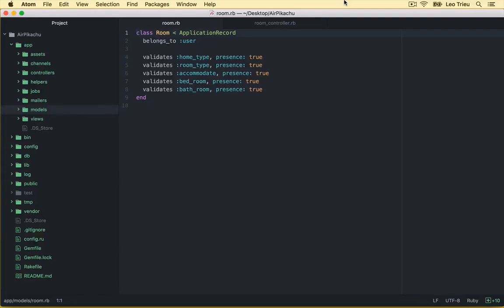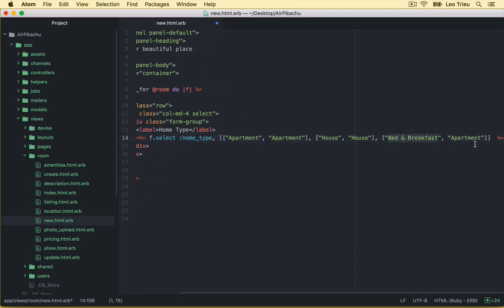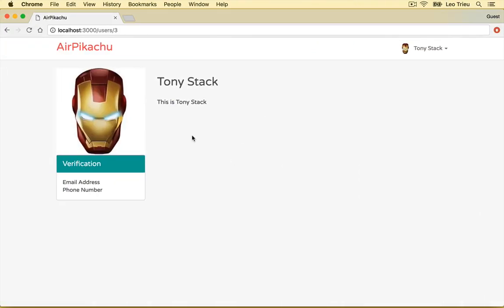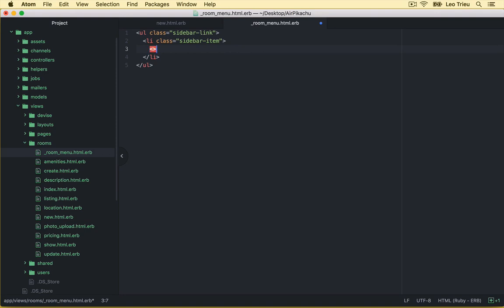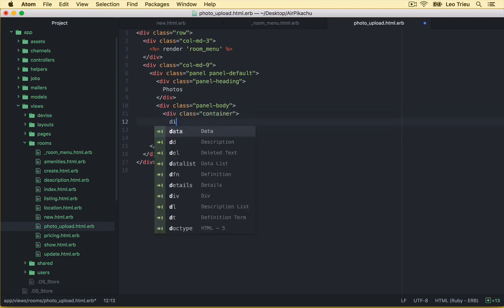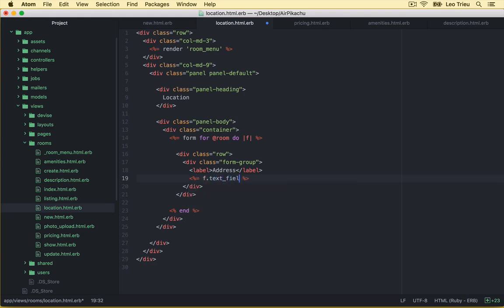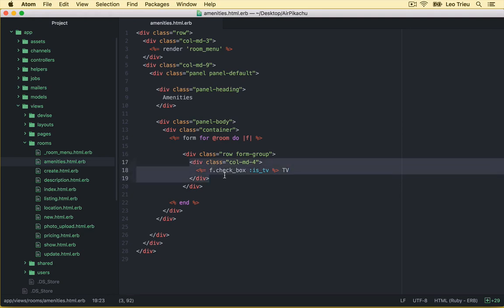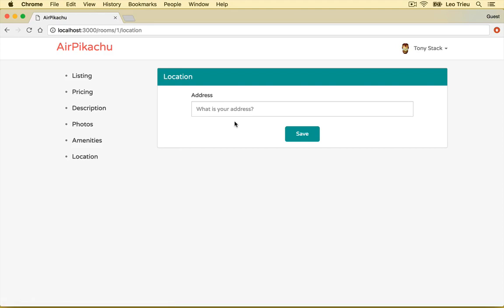Lesson 25 Create Room View